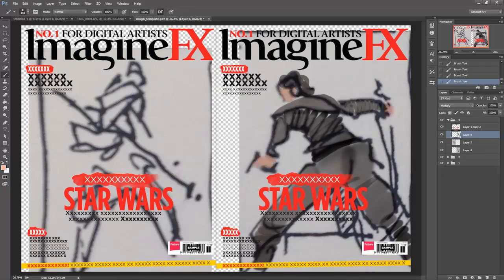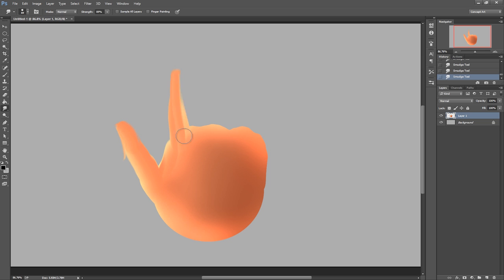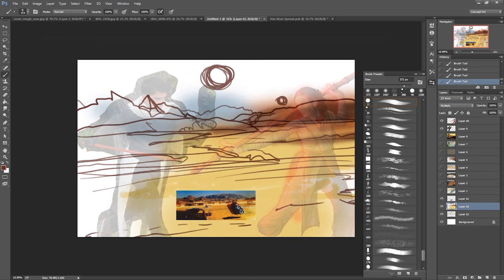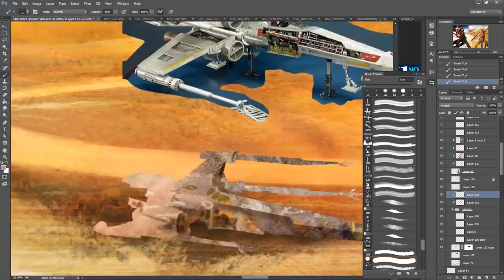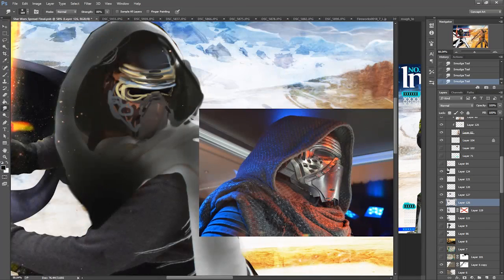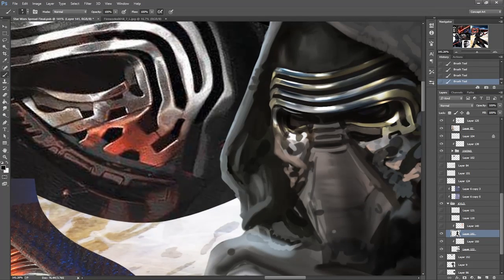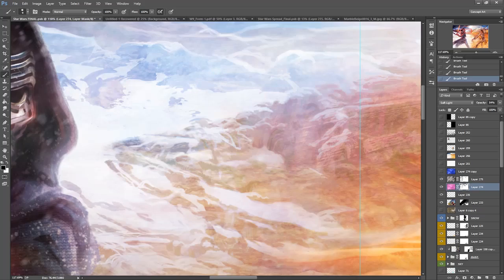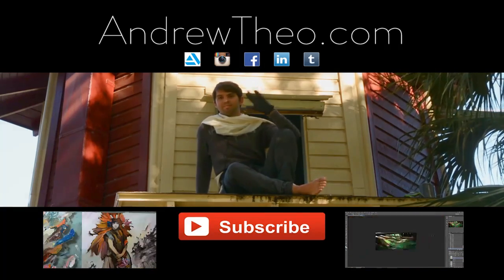Paint Star Wars characters from The Force Awakens - in the new issue!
This video by Andrew Theophilopoulos came with a Photoshop tutorial in the brand new issue of ImagineFX.